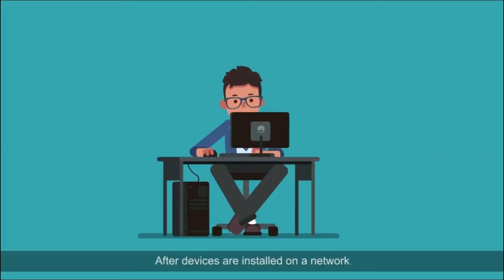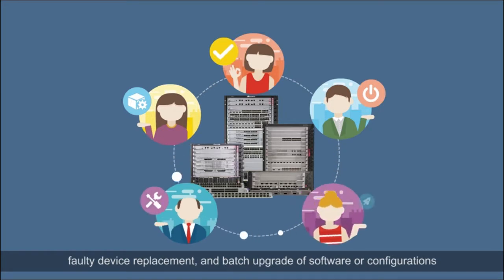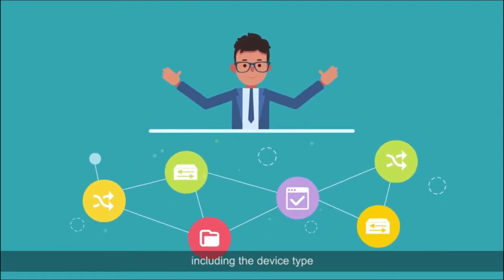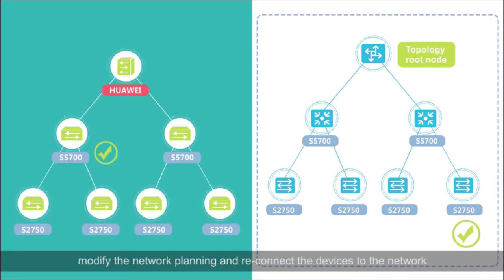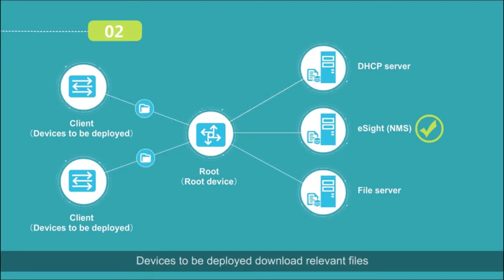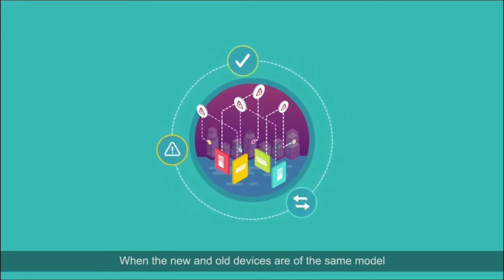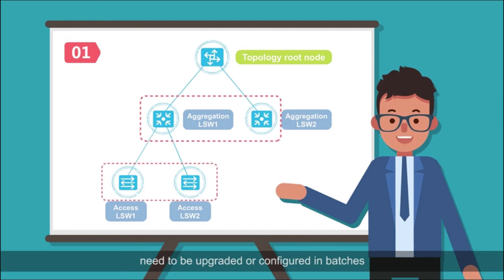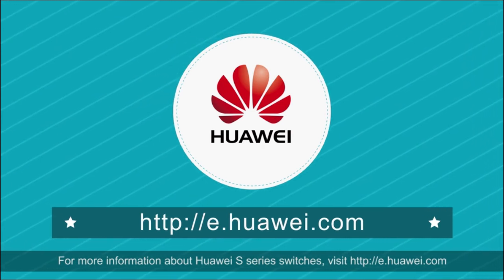HUAWEI S Series Switches ZTP Feature Introduction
Huawei switch ZTP deployment solution uses eSight to seamlessly combine network planning, deployment, and O&M.